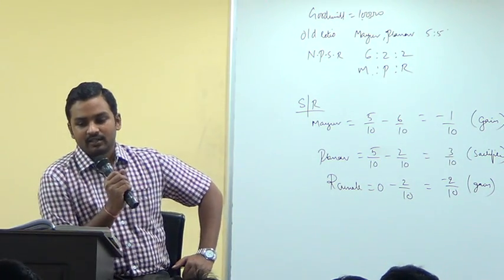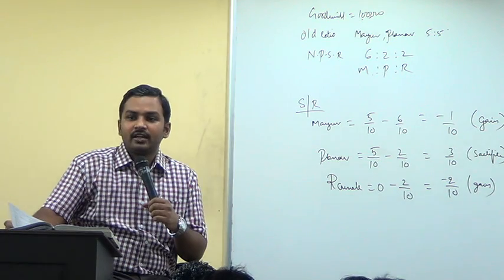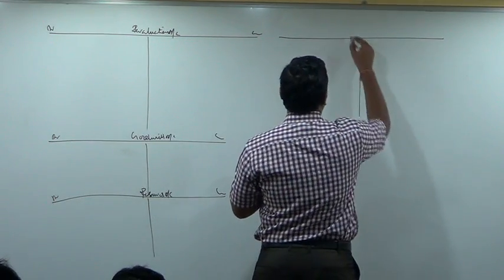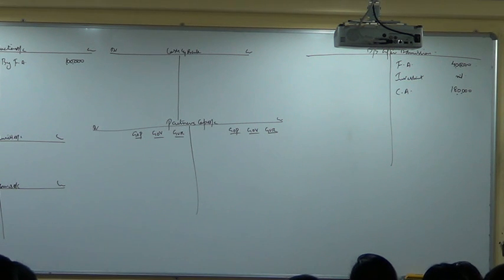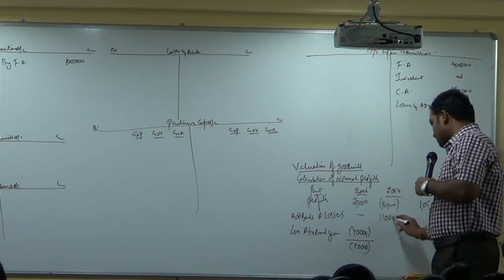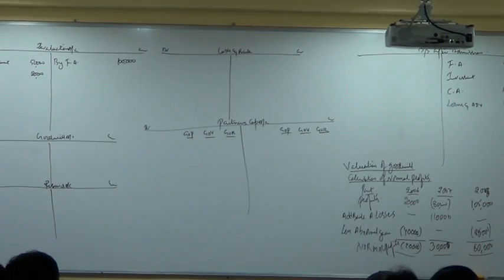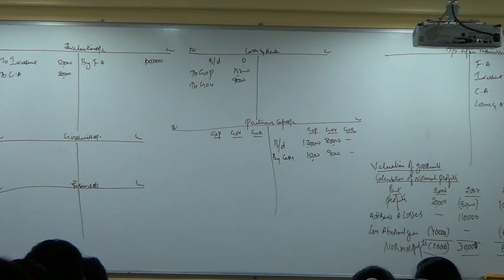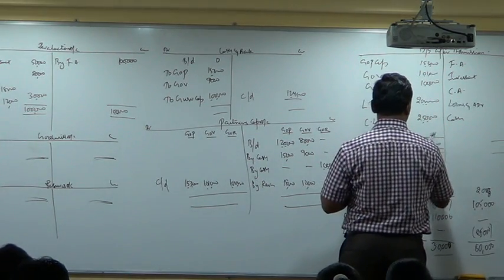Partnership Account (Admission of Partner) Lecture 1 (1)